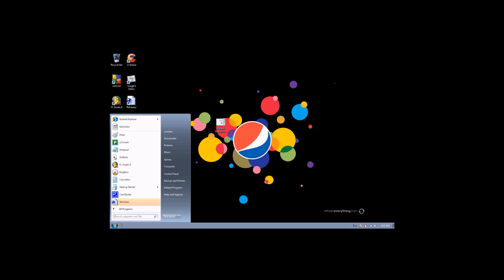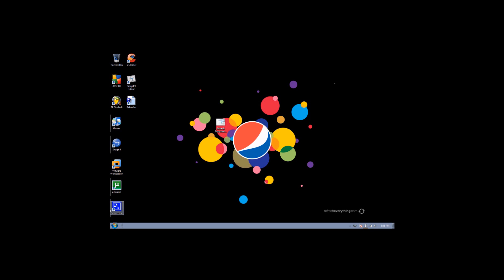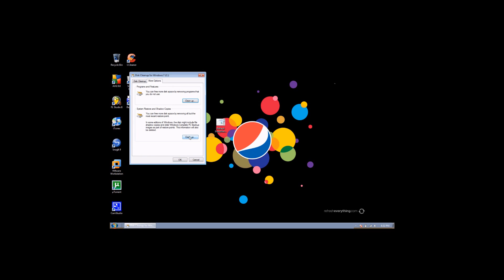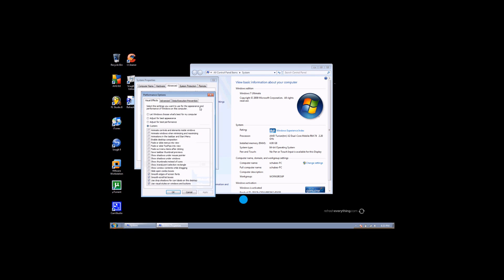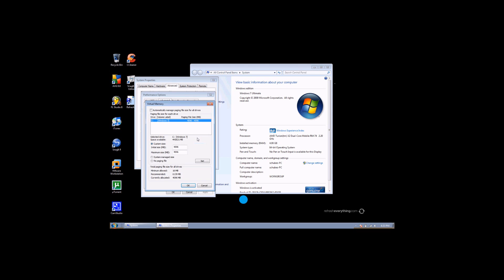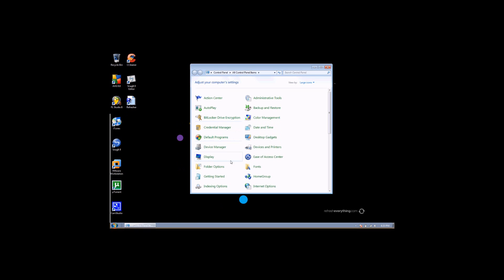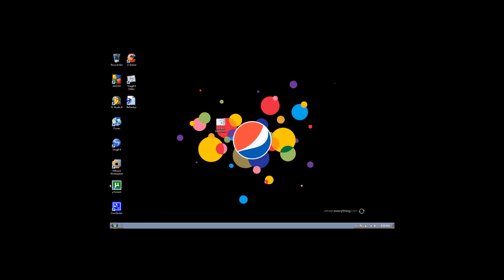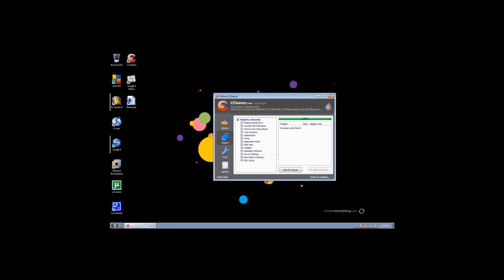How To Speed Up Windows 7 Easily